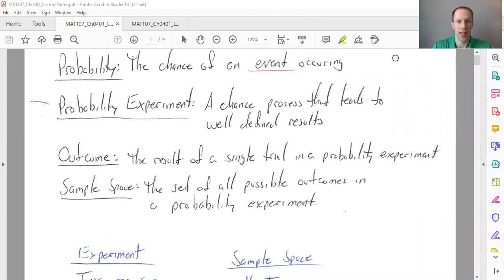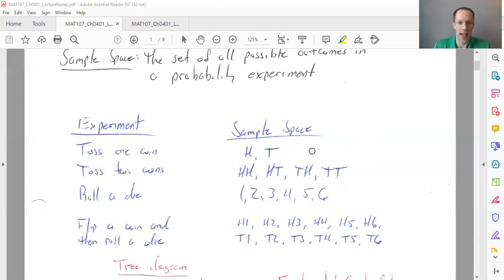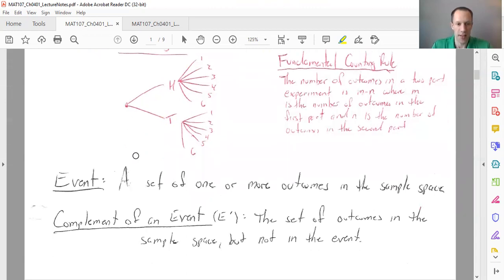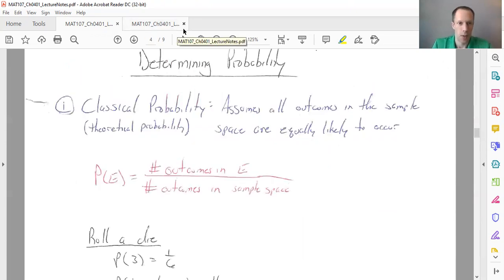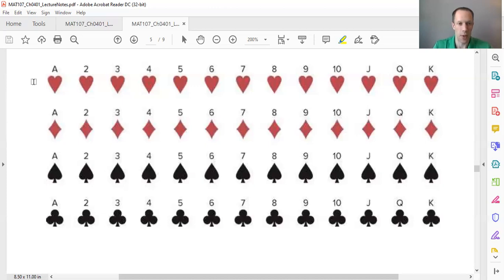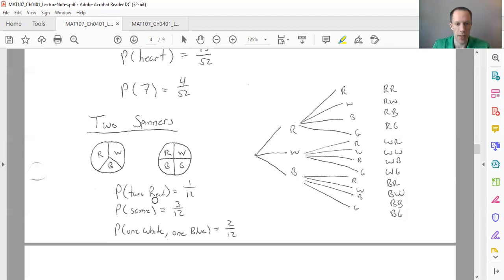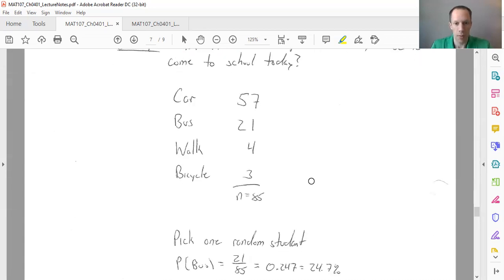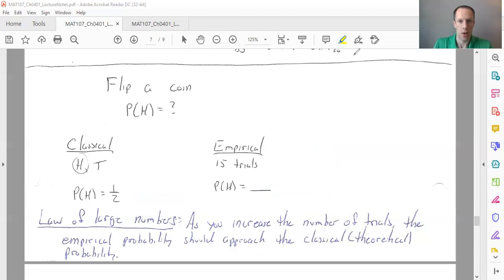MAT107 Ch0401 Probability